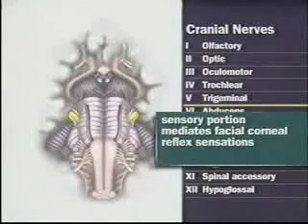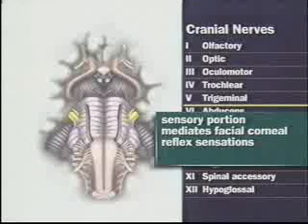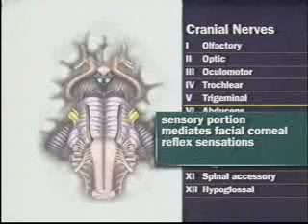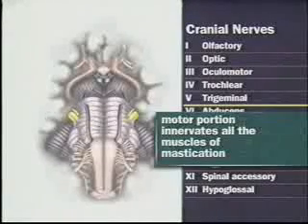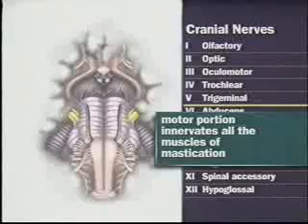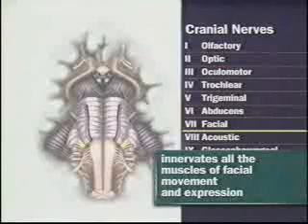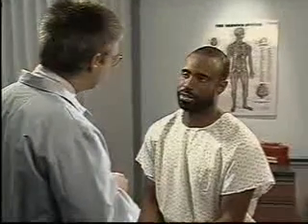Medical Videos - Cranial nerves VI and VII - Medical Examination